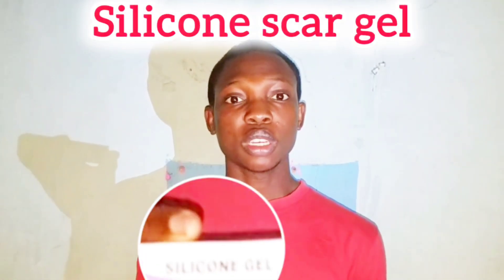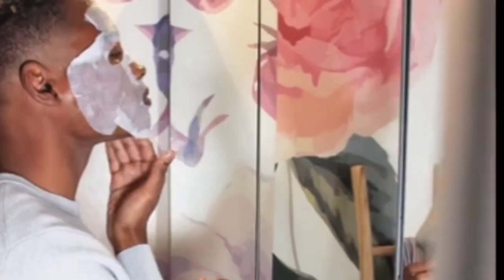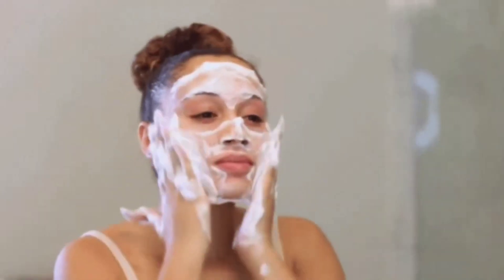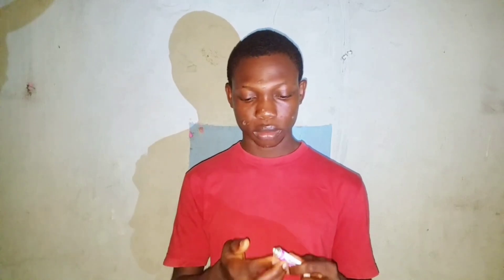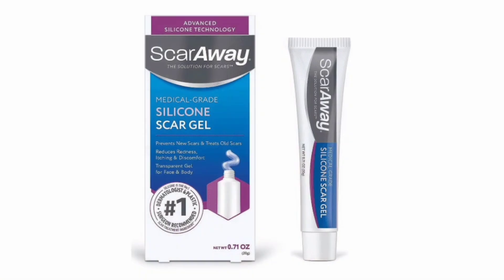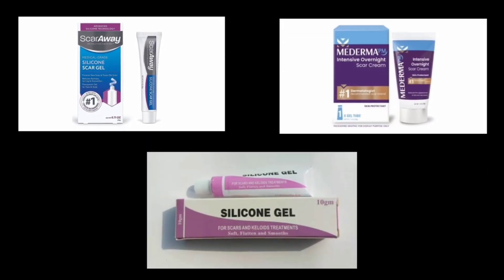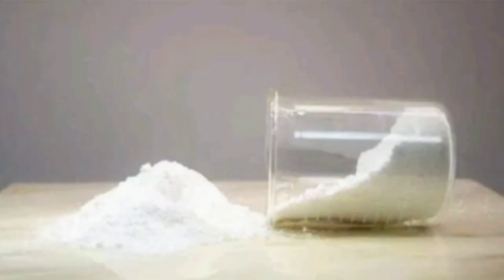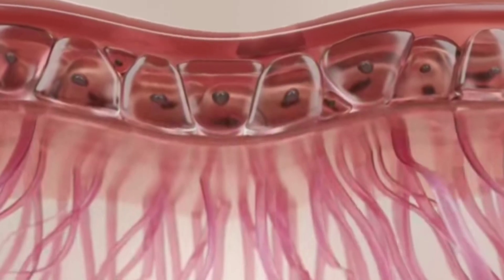Fade Acne Scars In 30 Days PERMANENTLY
This video is going to show you:

The only product you need to fade acne scars
00:00

How to use the product
00:55

Different kinds of silicone product
01:36

How to make silicone gel effective on your acne
02:15